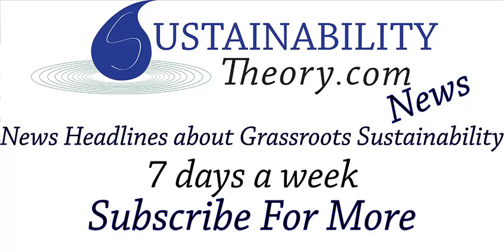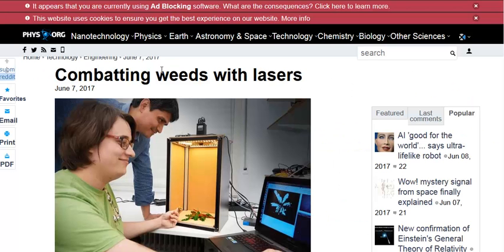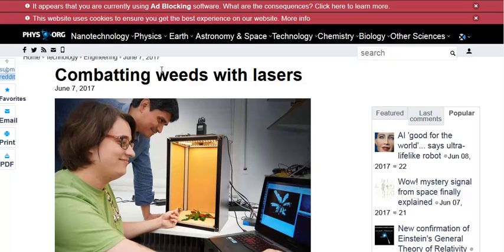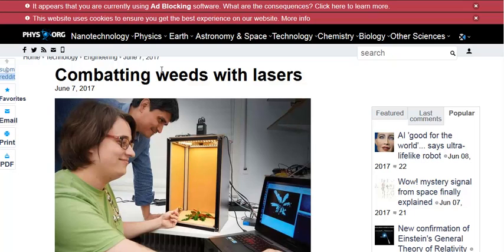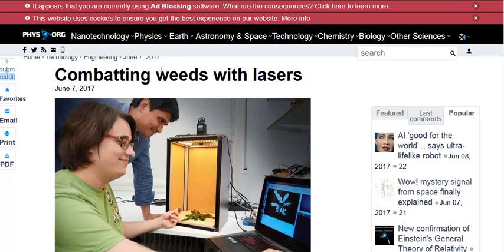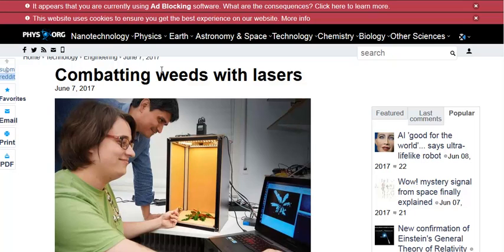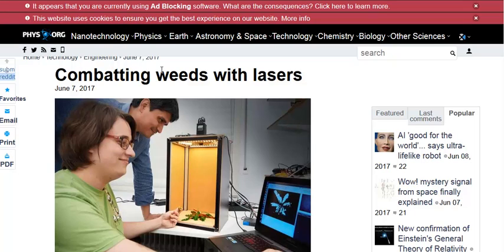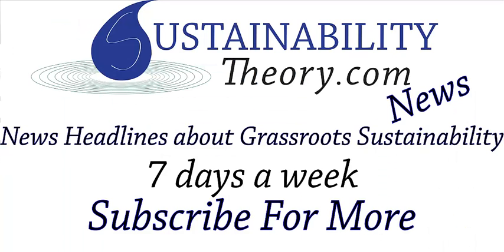Can Robots With Lasers Kill Weeds?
Researchers are trying to combine existing technologies to create a robot that can automatically kill weeds in your garden. They want to use lasers to destroy the weeds quickly and without poison.